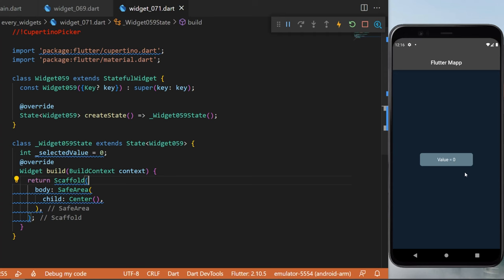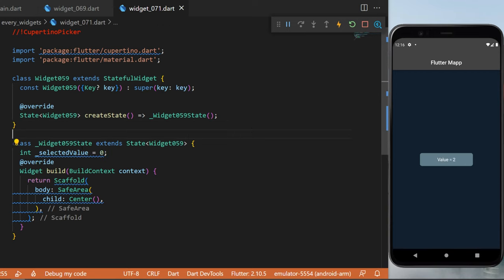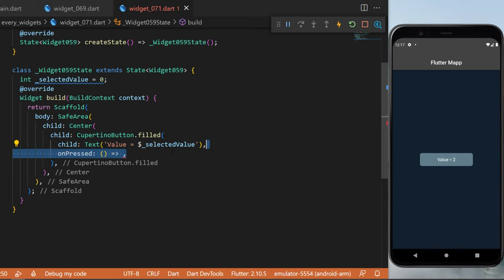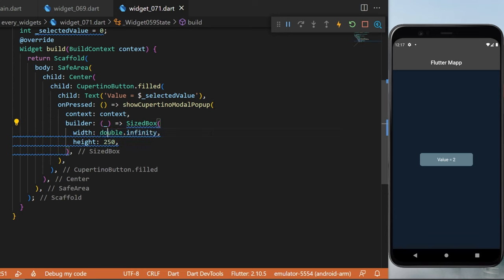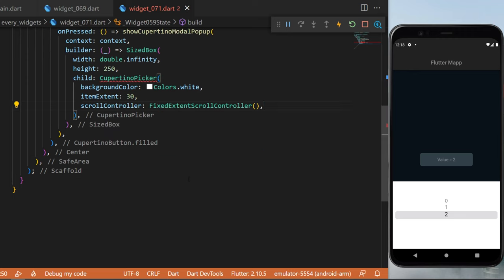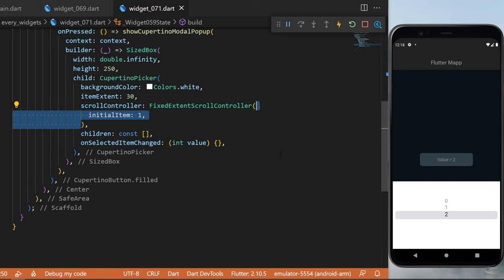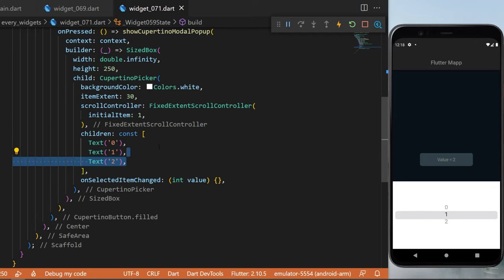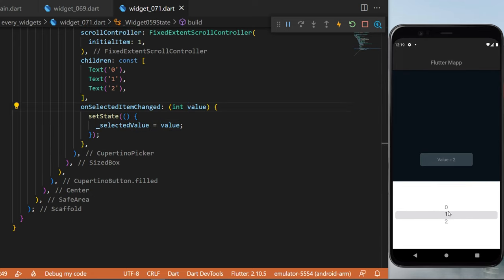Flutter CupertinoPicker Widget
This Tutorial will show you how to use the CupertinoPicker with flutter. To learn more about every flutter widgets, you can check our flutter playlist about all flutter widgets
This was how to make and use the CupertinoPicker widget within your Flutter app

OVERVIEW
0:00​ CupertinoPicker Flutter